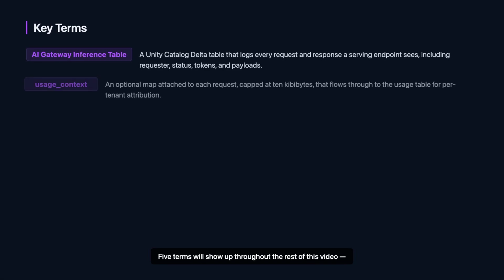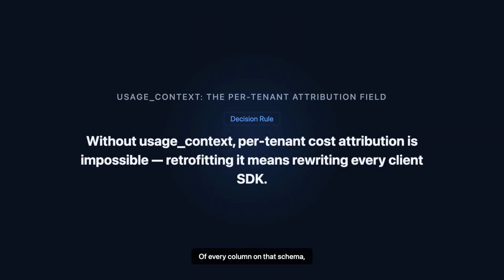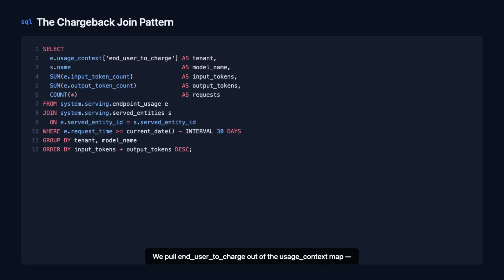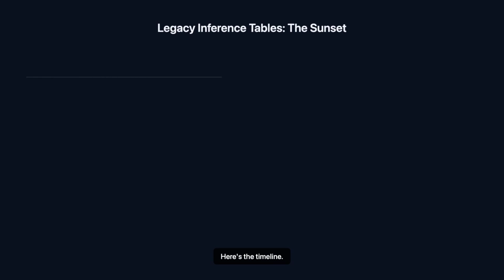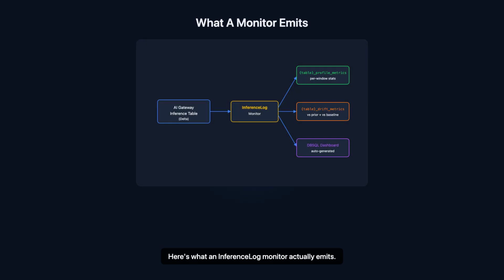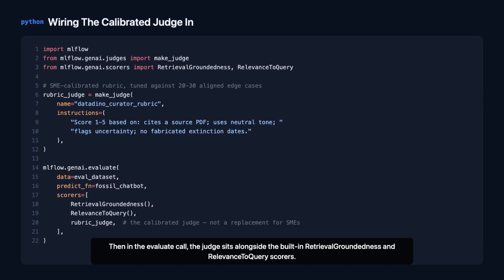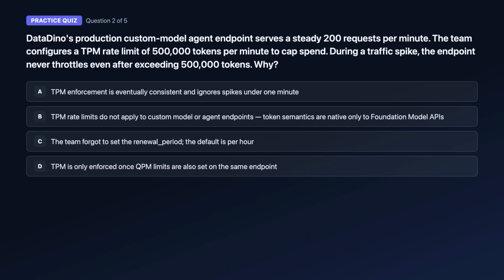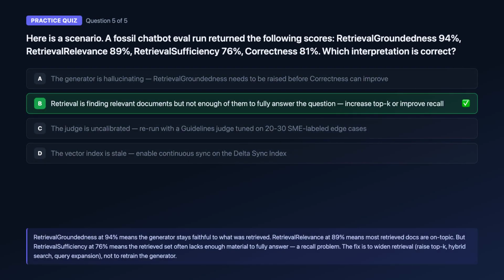Databricks GenAI Course #19: AI Gateway, Inference Tables, Cost Control, and SME Feedback Loops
Master AI Gateway inference tables, cost optimization, and SME feedback loops for production Databricks GenAI deployments. This deep-dive covers schema design with usage_context, the 1 MiB payload cap, rate limiting strategies, and the April 2026 legacy inference table sunset.

You'll learn how to instrument production observability, implement per-tenant cost attribution, and calibrate subject matter experts into MLflow evaluation pipelines—without replacing human judgment. Covers the critical misconception: Inference Tables (Delta request/response logs) vs MLflow Tracing (step-by-step spans) are different lenses on the same call.

• AI Gateway Inference Table schema: databricks_request_id, requester, status_code, usage_context
• Usage tables: system.serving.endpoint_usage and system.serving.served_entities for chargeback
• Rate limits: QPM and TPM scoped to endpoint/user/group; TPM doesn't apply to custom models or agents
• Five cost levers: rate limits, smaller models, pay-per-token, batch via ai_query(), prompt caching
• Lakehouse Monitoring profiles: Snapshot, Time Series, Inference Log for drift detection
• SME calibration loop: define rubrics, calibrate raters, wire aligned judgments into mlflow.genai.evaluate()

CHAPTERS
0:00 Introduction
0:56 Key Terms & Context
2:43 Where Observability Data Lives
3:14 AI Gateway: The Toll Booth Architecture
4:36 Inference Table Schema Deep Dive
5:44 usage_context & Per-Tenant Attribution
7:41 Inference Tables vs MLflow Tracing
9:23 System Tables for Usage & Chargeback
11:01 Rate Limits: Circuit Breakers & Scoping
13:14 TPM Limitations on Custom Models
14:56 Legacy Inference Tables Sunset Timeline
15:53 Five Cost Optimization Levers
17:33 Prompt Caching & Performance Gains
18:26 Lakehouse Monitoring Profiles
20:38 Guardrails & Toxicity Scoring
21:46 SME Feedback Loops in Production
22:37 The Calibration Loop Pattern
24:57 Decision Rules & Exam Traps
25:39 Takeaway & Review

📌 Chapters
0:00 Introduction
0:56 Key Terms & Context
2:43 Where Observability Data Lives
3:14 AI Gateway: The Toll Booth Architecture
4:36 Inference Table Schema Deep Dive
5:44 usage_context & Per-Tenant Attribution
7:41 Inference Tables vs MLflow Tracing
9:23 System Tables for Usage & Chargeback
11:01 Rate Limits: Circuit Breakers & Scoping
13:14 TPM Limitations on Custom Models
14:56 Legacy Inference Tables Sunset Timeline
15:53 Five Cost Optimization Levers
17:33 Prompt Caching & Performance Gains
18:26 Lakehouse Monitoring Profiles
20:38 Guardrails & Toxicity Scoring
21:46 SME Feedback Loops in Production
22:37 The Calibration Loop Pattern
24:57 Decision Rules & Exam Traps
25:39 Takeaway & Review